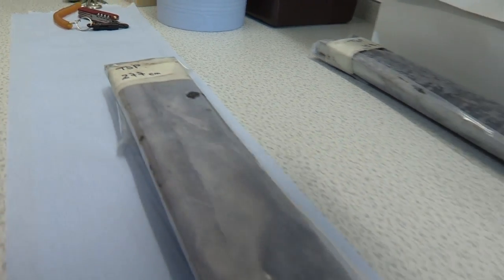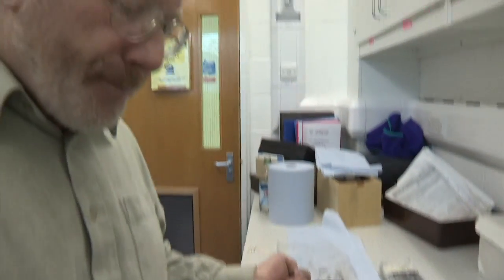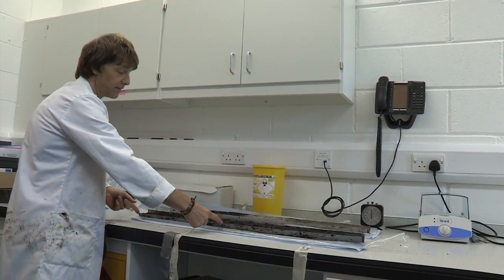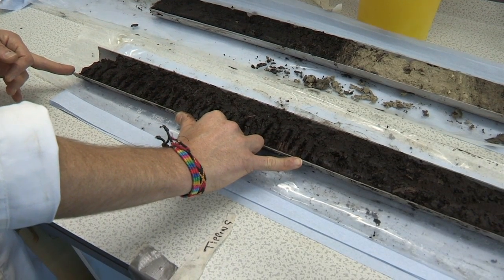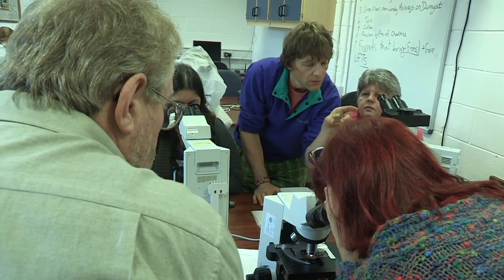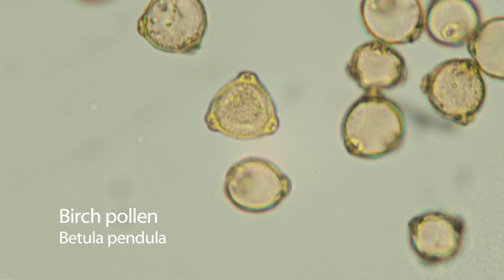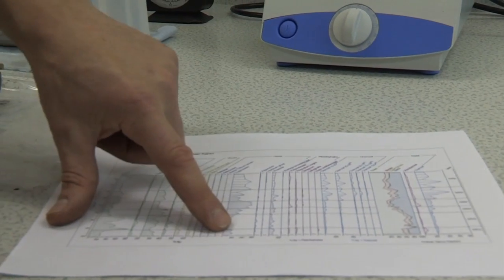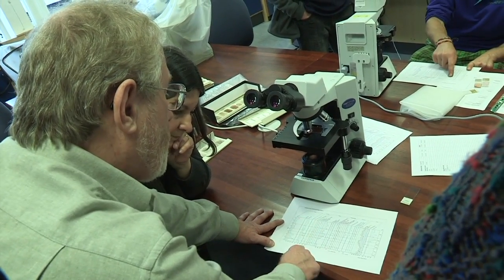In the Pollen Lab...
Extracting and analysing pollen from peat cores taken at Bradford Kaims ancient Wetland in Northumberland UK. Volunteers from the Bradford Kaims Wetland Heritage Research Project went up to Stirling University to have a go at extracting pollen from the peat cores, under the supervision of Professor Richard Tipping and his assistant Danny Paterson.